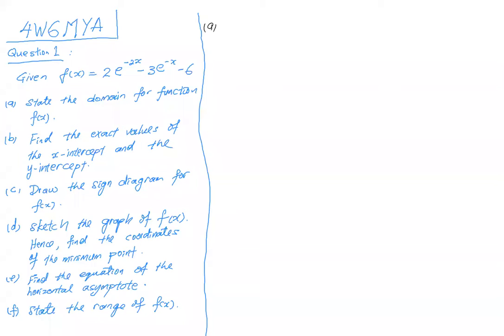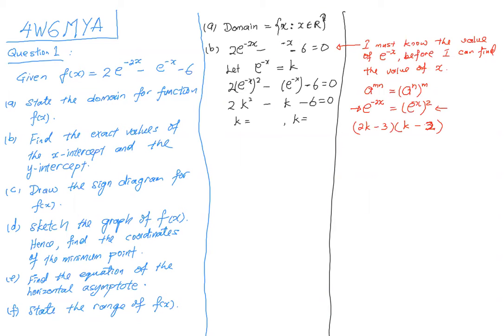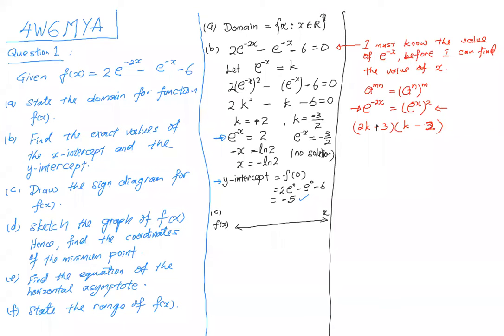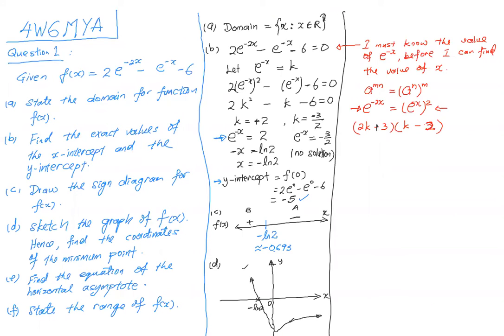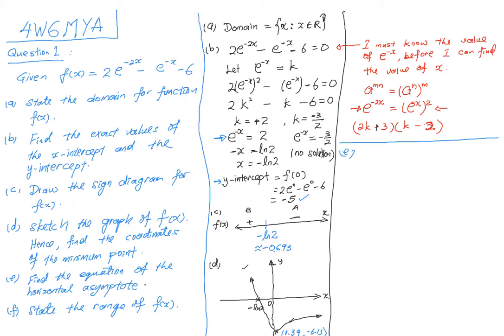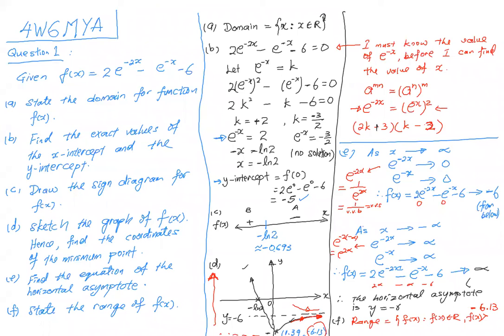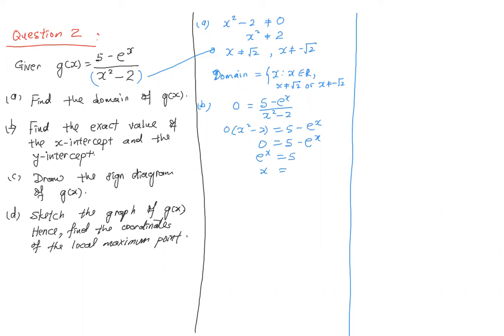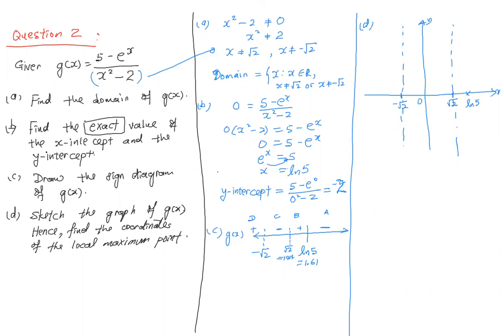8 Sept 4:00 pm